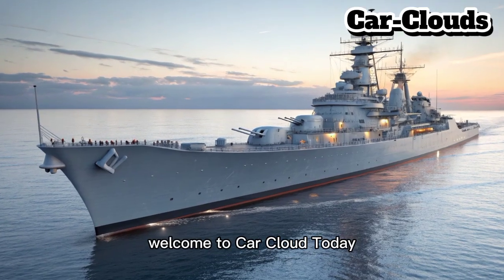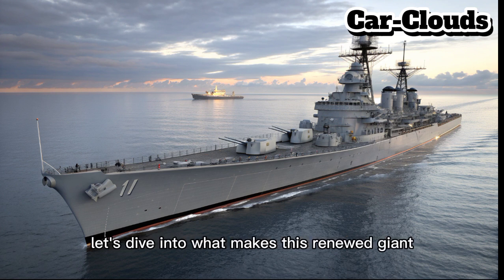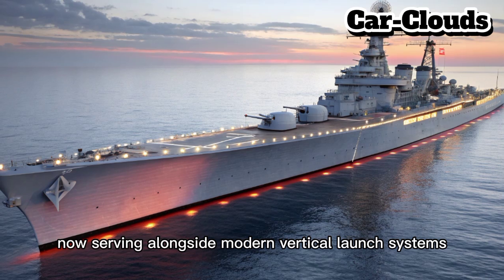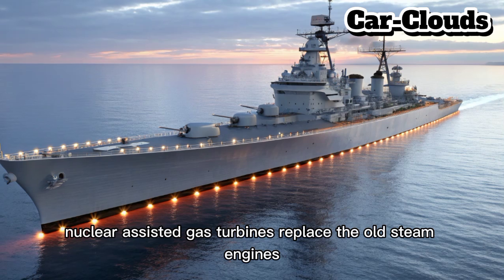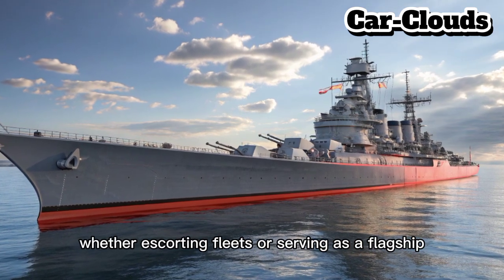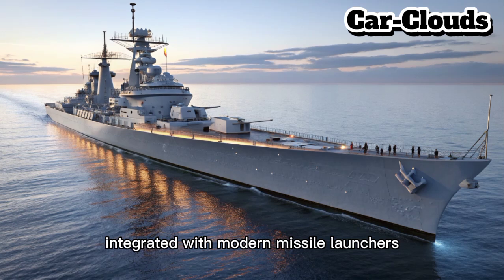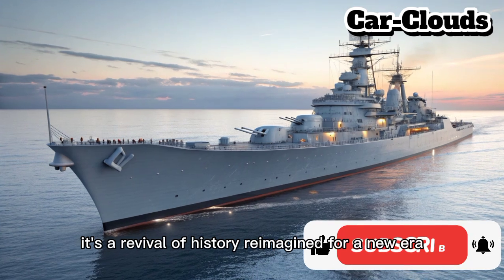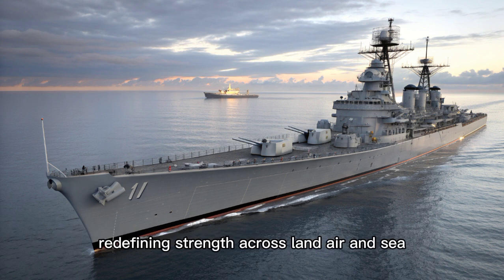New 2026 USS Iowa BB-61 Revealed! Ultimate Battleship Reborn! ⚓🔥 | Latest Review!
The legend returns! 🚨 Introducing the all-new 2026 USS IOWA BB-61 – the rebirth of America’s most iconic battleship! 💥 Modernized with cutting-edge naval technology, stealth upgrades, and advanced weapon systems, this powerhouse redefines maritime dominance! 🌊 From updated defense systems to next-gen radar and propulsion, the Iowa is ready to rule the seas once again! ⚔️

🔑 In this video, we dive deep into: ✅ Advanced combat systems 💣 ✅ Stealth and radar upgrades 🛰️ ✅ New propulsion and power design ⚙️ ✅ Next-gen weaponry ⚔️ ✅ Mission capabilities & modernization details 🚢

Watch till the end to uncover every detail about the 2026 USS Iowa BB-61 – a true engineering marvel reborn for the future! 🚀

Key Features:

💥 Advanced Naval Arsenal – Equipped with next-gen missile systems and upgraded cannons for superior firepower!

⚙️ Hybrid Propulsion System – Improved efficiency and reduced emissions for longer operational range!

🛰️ Stealth Radar Design – Redesigned superstructure for reduced radar signature and enhanced detection systems!

🚢 Reinforced Armor – Lightweight composite armor with improved blast resistance and hull strength!

🌊 Command & Control Hub – Integrated AI-powered battle management for real-time tactical coordination!

🔥 Modern Combat Suite – Drone compatibility, laser defense systems, and electronic warfare tech onboard!

💡 Futuristic Bridge Interface – Digital touchscreen panels and holographic mission control displays!

Covered Titles:

1. "🚨 2026 USS Iowa BB-61 Full Review: The Return of a Naval Legend! ⚓"

2. "🔥 New 2026 USS Iowa Battleship – America’s Sea Monster Reimagined!"

3. "💥 USS Iowa BB-61 2026 – World’s Most Powerful Battleship Ever Built!"

4. "⚔️ Inside the 2026 USS Iowa: Ultimate Naval Firepower Revealed!"

5. "🛰️ 2026 USS Iowa Modernization – Stealth, Tech & Power Combined!"

6. "🌊 USS Iowa BB-61 Returns: The Future of Naval Warfare! 🚢"

7. "🔥 2026 USS Iowa Battleship – How It Redefines Sea Dominance!"

8. "⚙️ USS Iowa BB-61 2026 Review – Next-Level Technology & Firepower!"

9. "💡 The Coolest Features of the 2026 USS Iowa Battleship You Must See!"

10. "⚓ 2026 USS Iowa BB-61 Full Tour – America’s Ultimate Sea Warrior!"